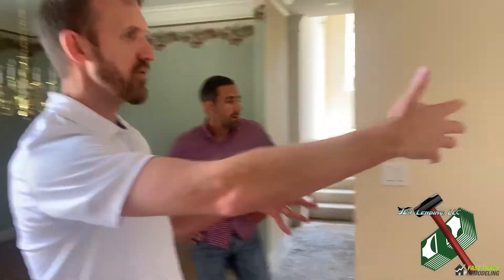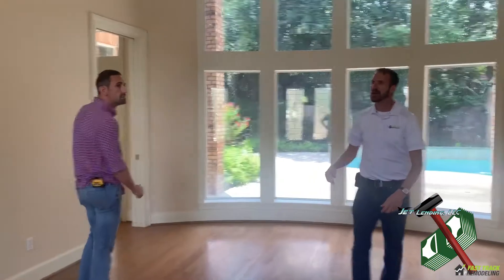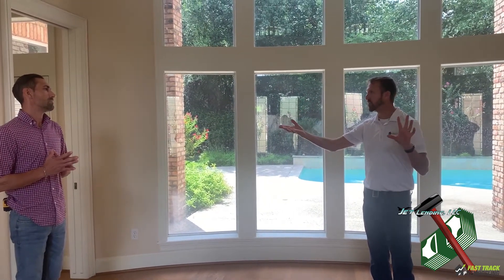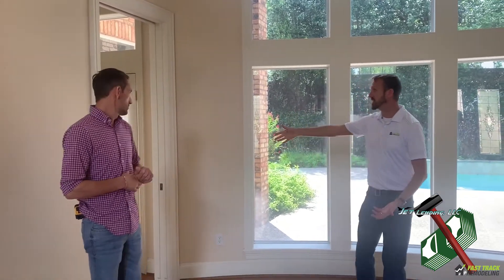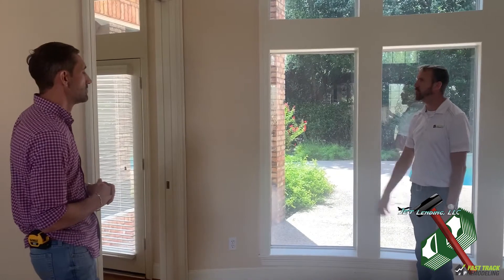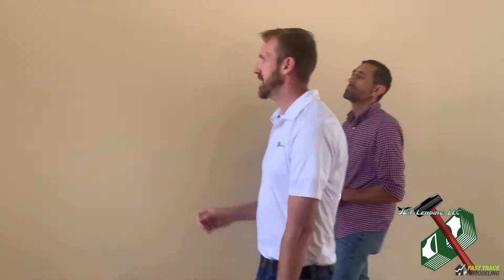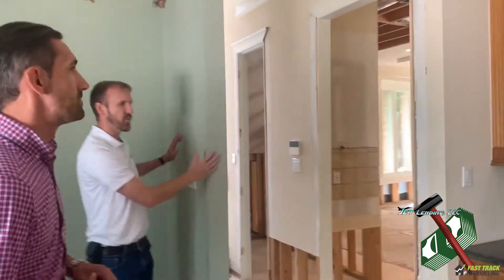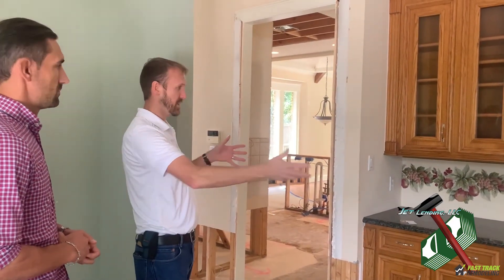ON THE FAST TRACK - EP 36 -What you put in is more important than what you take out